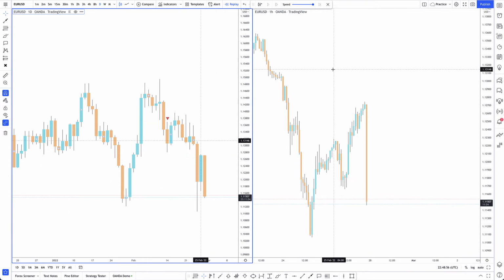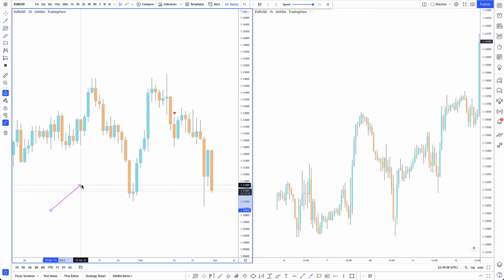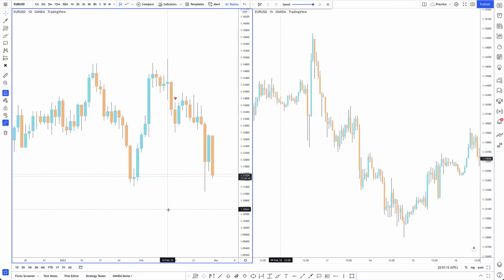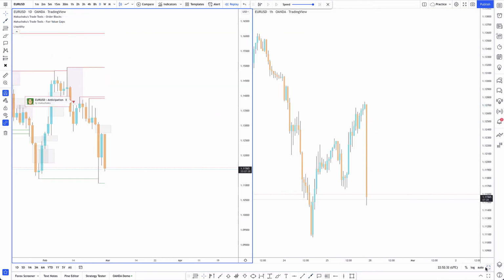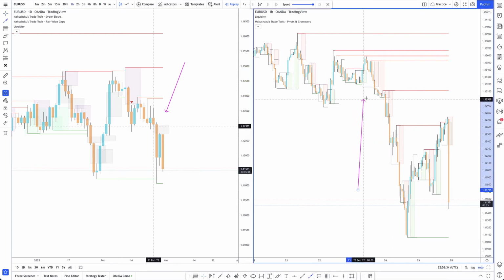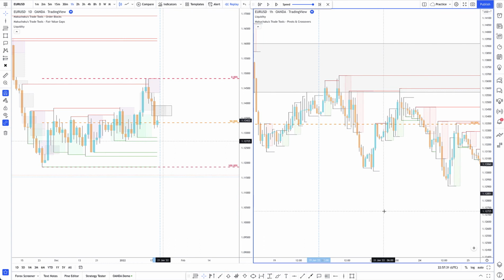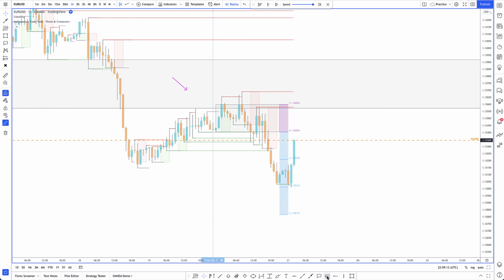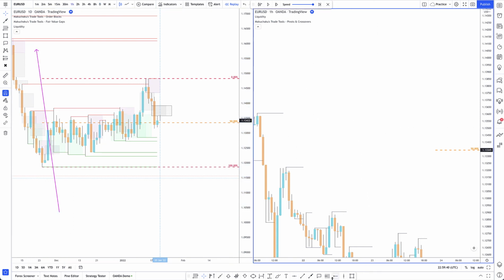[Part 2] How to setup your charts for trading Multi Timeframe Breaker signals from the Discord